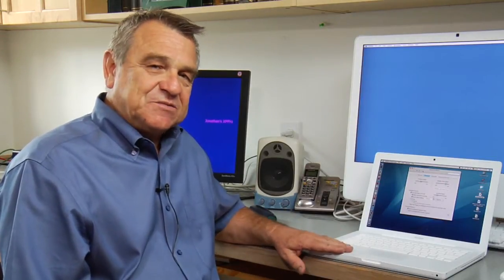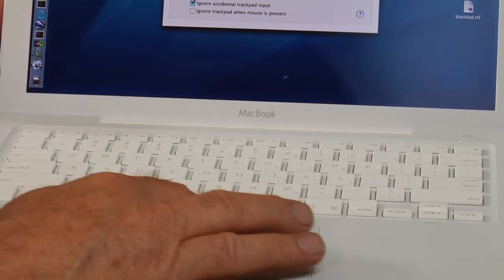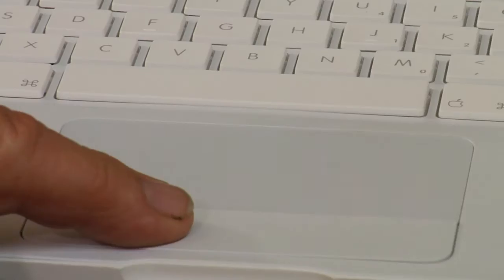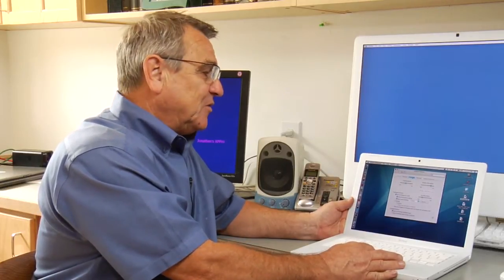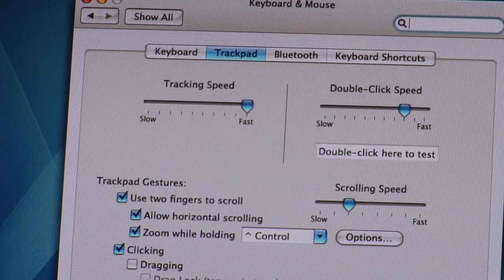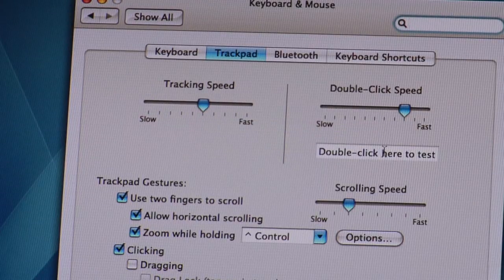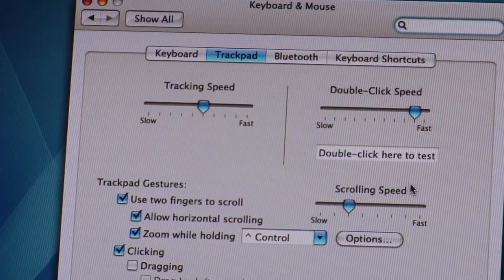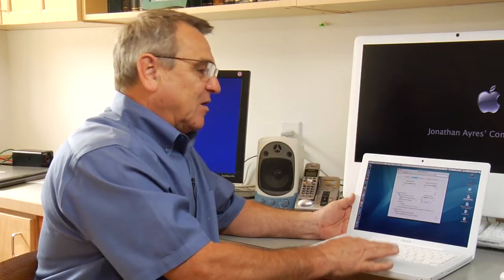Computers & Laptops : What Is a Touch Pad?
A touch pad, also called a track pad, is located usually on a laptop below the keyboard, and it is used to manipulate the cursor on the screen by dragging a finger across its surface. Learn about touch pads, which can be added to desktop computers as well, with information from a certified computer technician in this free video on computers.